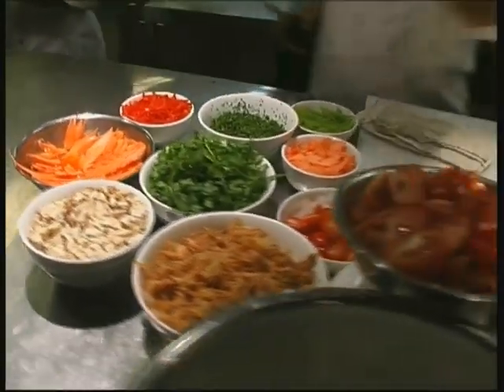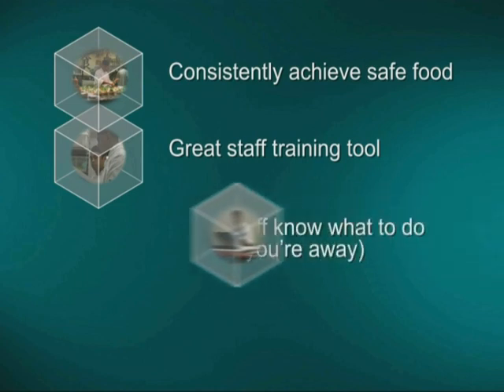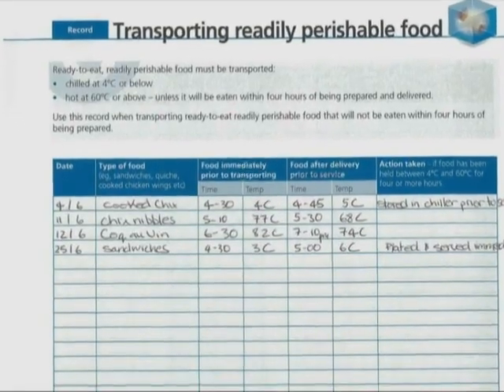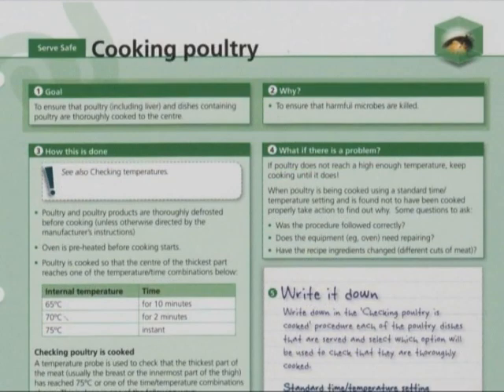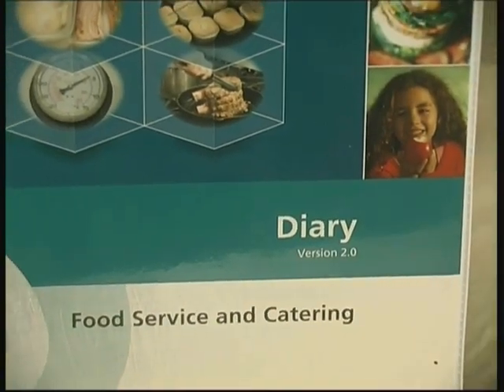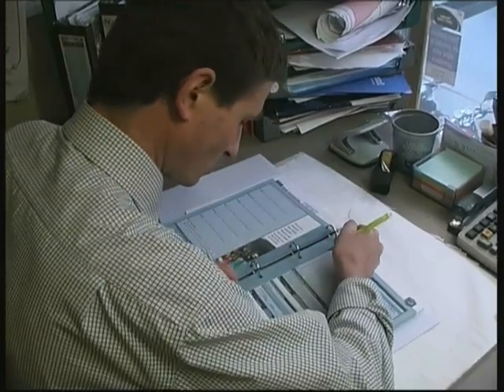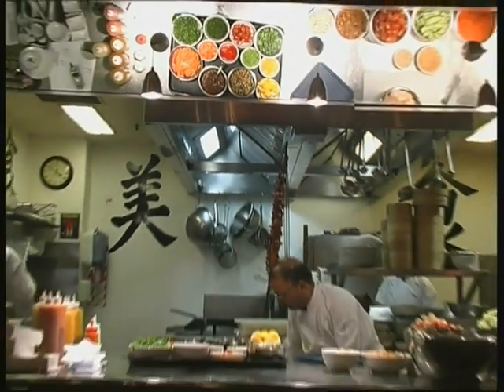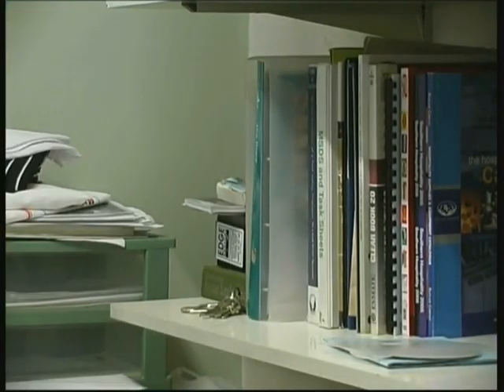Part 1 - Ministry for Primary Industries - Food Control Plan - Introduction.avi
A simple guide to using the MPI's Food Control Plan and Diary an essential tool for managing Food Safety in Your Business